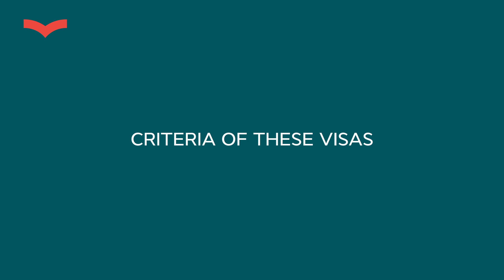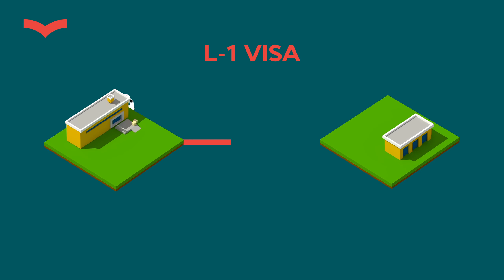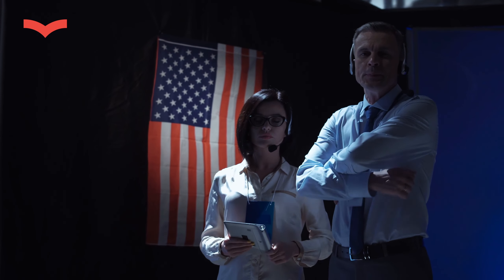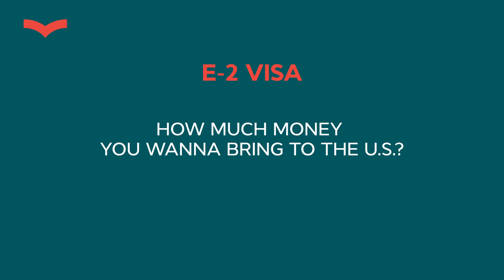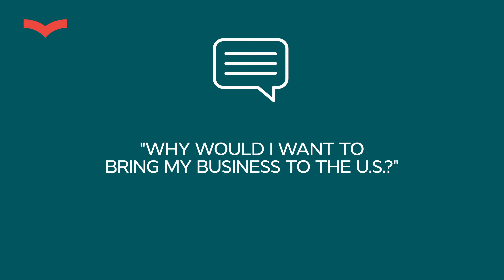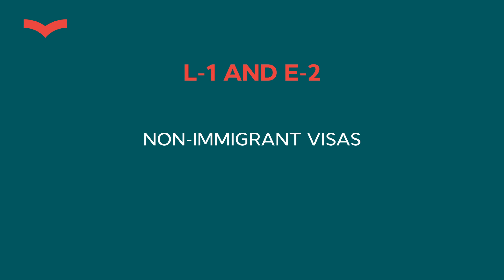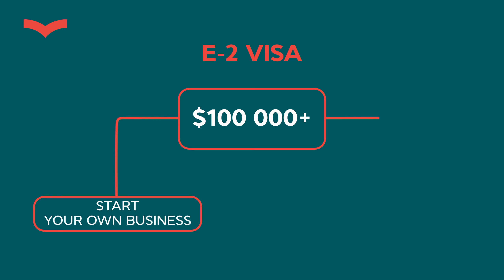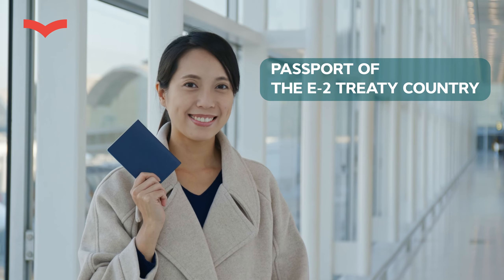HOW TO EASILY START A BUSINESS IN THE USA? E-2 & L-1 BUSINESS VISAS COMPARISON | US IMMIGRATION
Today we are going to discuss two ways in which you can start a business in the USA. We will compare all the pros and cons of both E-2 and L-1 visas. By the end of the video you will have a clear understanding of which direction you want to go.

The E-2 visa is a U.S. small investor visa. It does not grant citizenship as it is a nonimmigrant visa, but as long as your business is operating, you will be able to renew it. It requires an investment of $100,000 or more in your business or the purchase of an existing business. Also, you will need to prove the legal origin of your funds.

The L-1 visa is also a business visa, but it is more demanding. First, you need to be the owner of a company outside the United States. Despite the apparent complexity, the visa is worth it, because once you get it, you can easily switch to the EB-1C visa and get a Green Card!

Choose a visa program below and fill out a questionnaire to get a free evaluation of your case within 48 hours

SERVICES WE PROVIDE :
✔️Immigration through business and investment visas: EB-5, E-2, L-1; talent and working visas: EB-1, O-1, EB-2, ЕВ-3, H-1B
✔️Corporate law services: legal assistance to businesses and corporations, business registration in the state of Florida
✔️Legal support to blockchain technology and cryptocurrency projects

We take pride in producing high-quality products and are glad to hear that you are satisfied with the quality. We value your opinion and would like to hear your feedback on our services or any suggestions, ideas you have for improving our product.